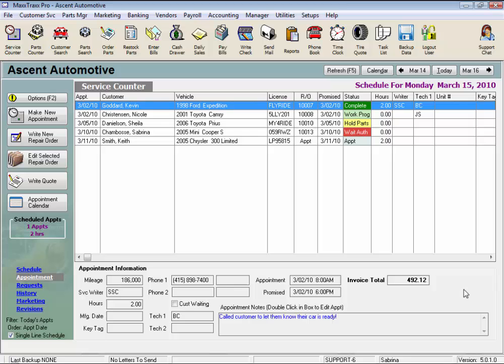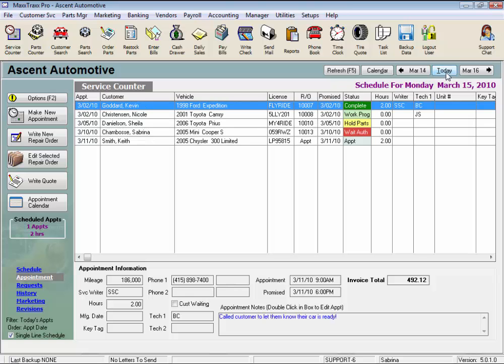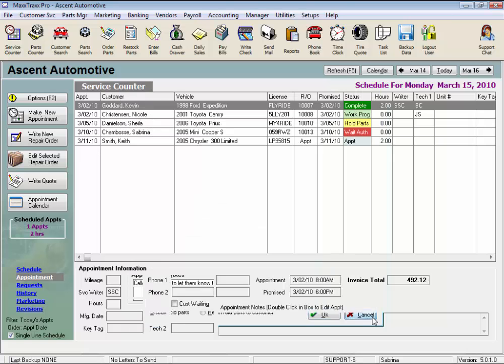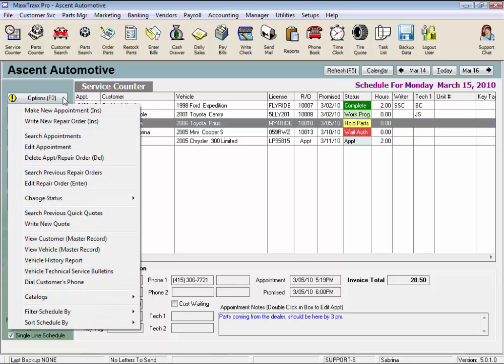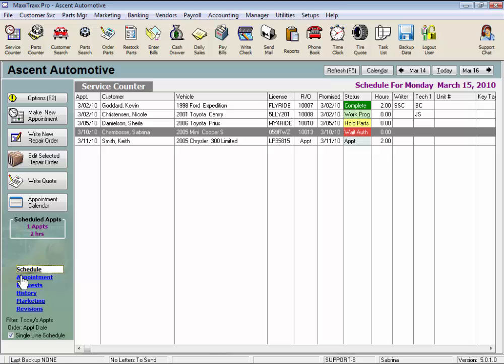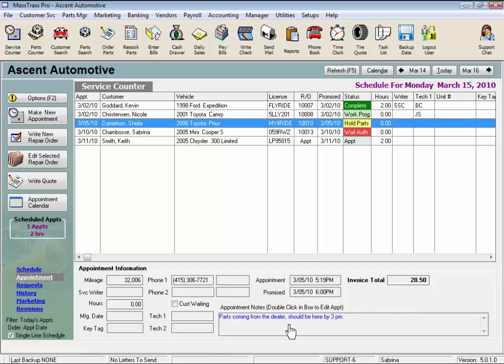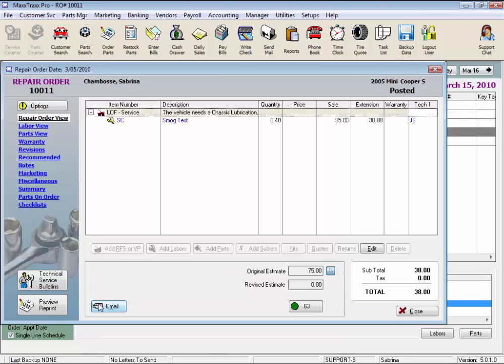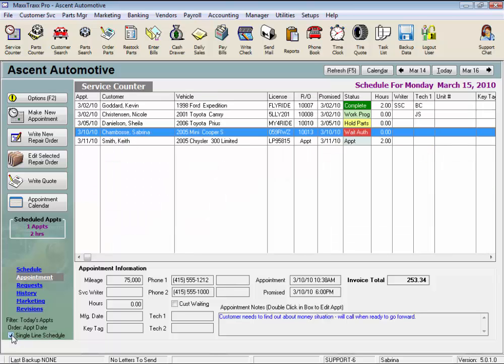MaxxTraxx Auto Shop Software Video Lessons - Main Screen Feature Review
An official Scott Systems training review video on the main MaxxTraxx screen and it's available features and tools for writing Repair Orders.